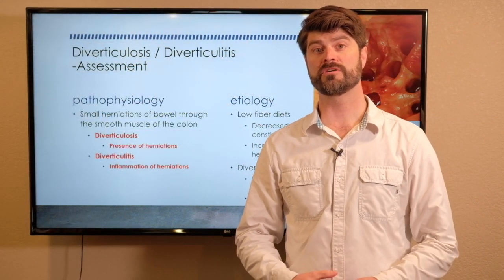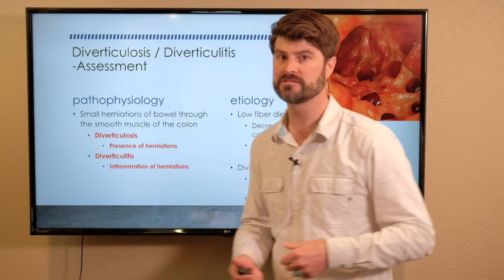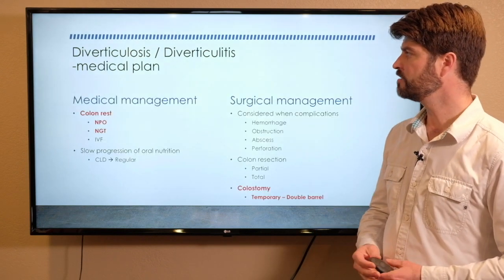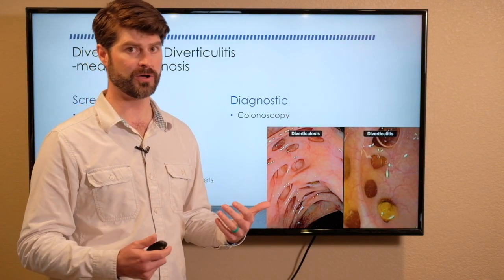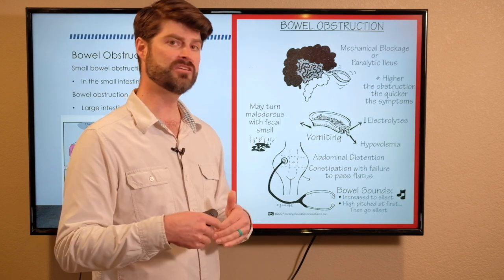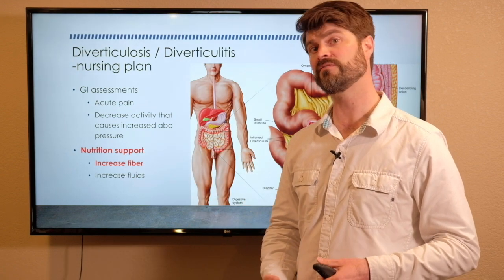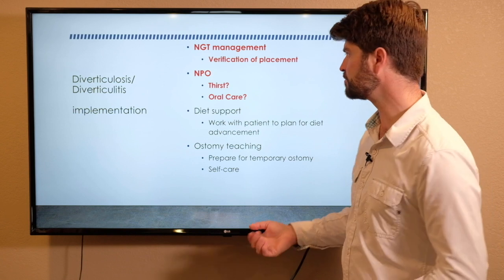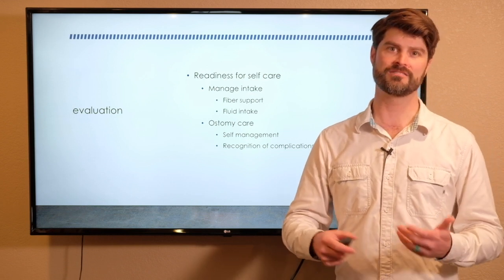GI - Part 6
Diverticulosis/ Diverticulitis